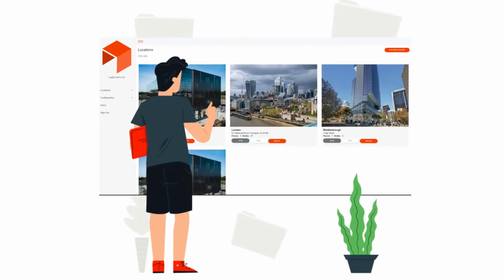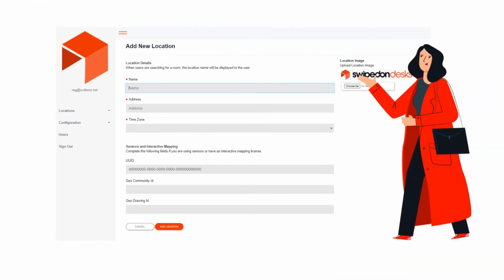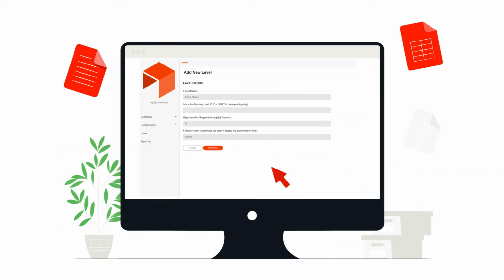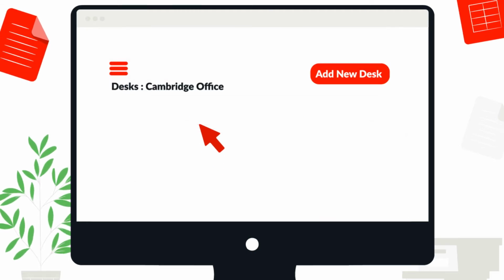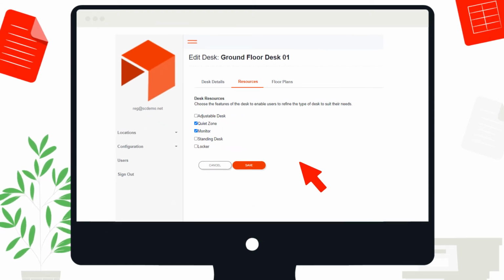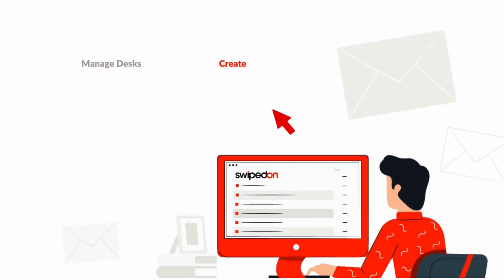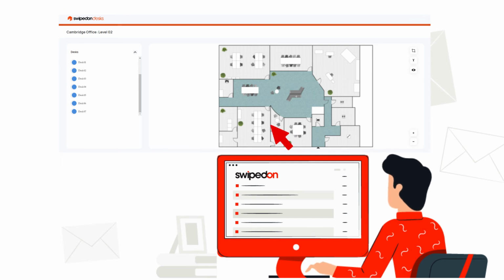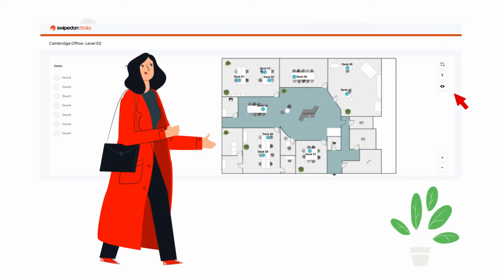SwipedOn Desks administration portal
Step by Step guide on how to create and administer your SwipedOn Desks setup!